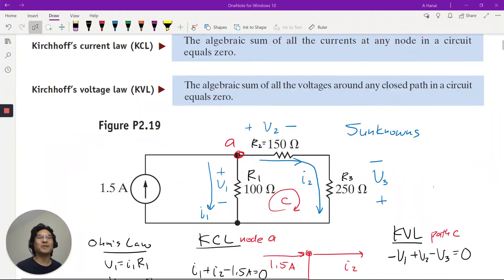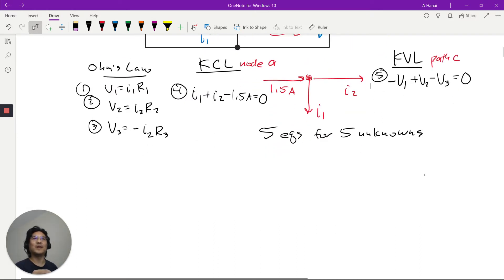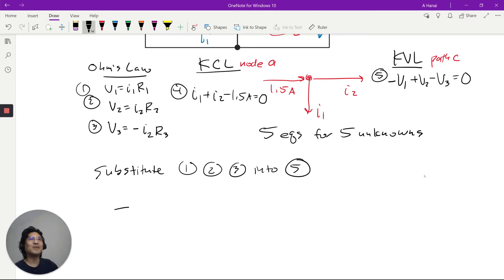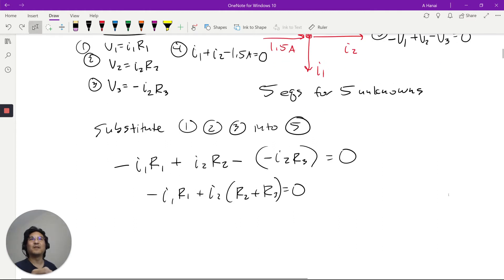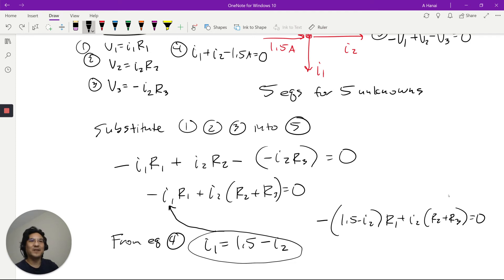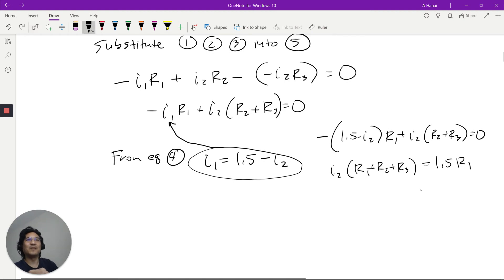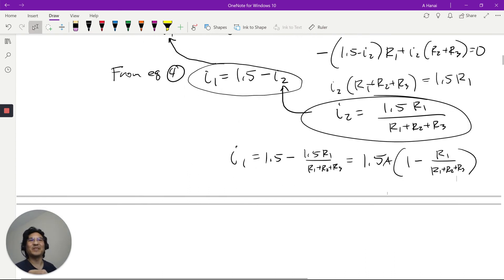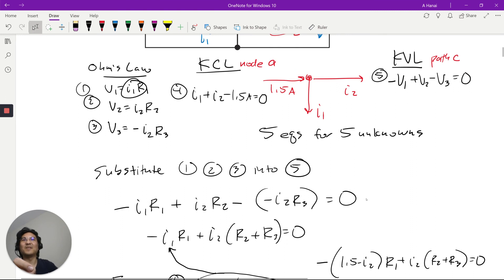EE 211 2.4 Kirchhoff's Laws: Example 2 Algebra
EE 211
Basic Circuit Analysis
Chapter 2.4 Kirchhoff’s Laws